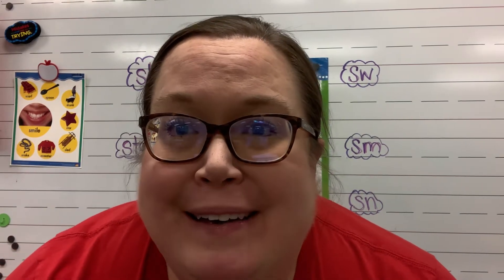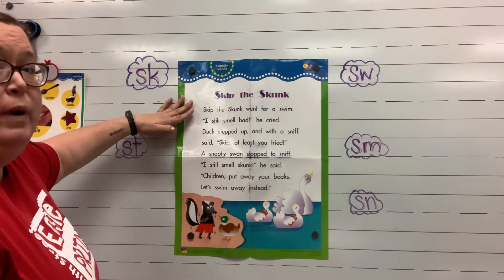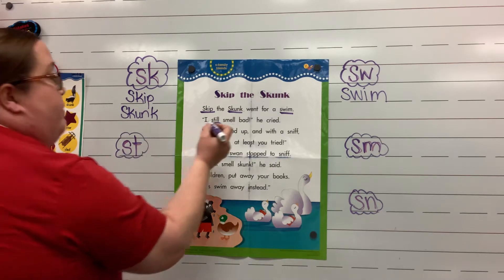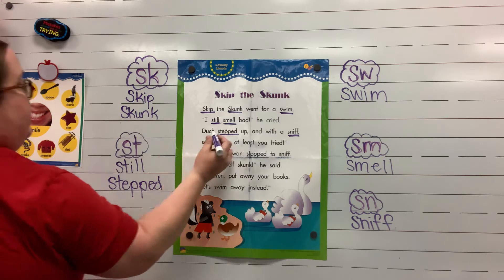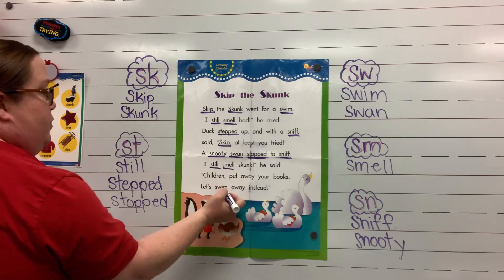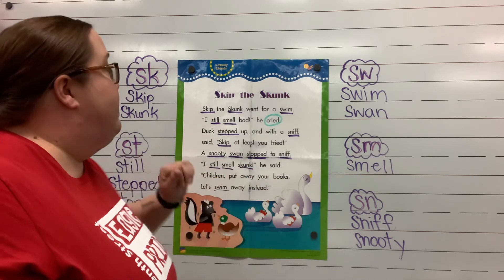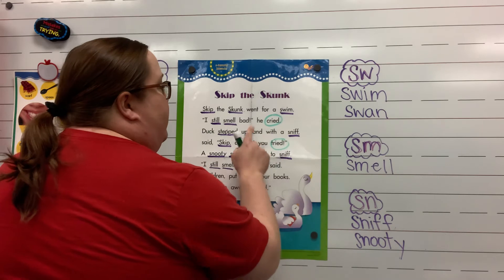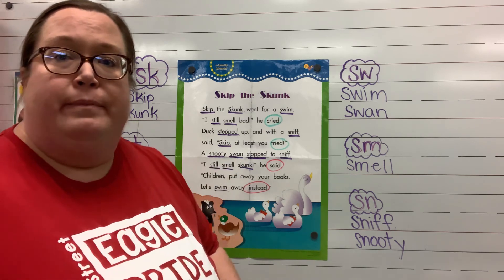Skip the Skunk poem